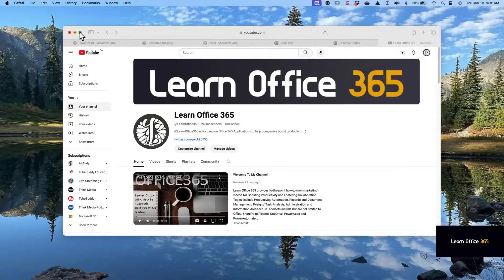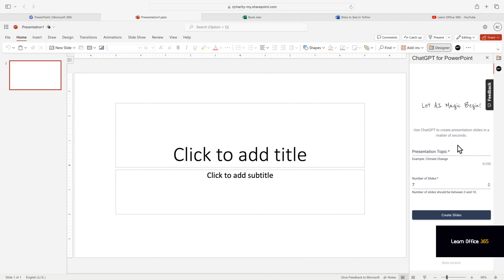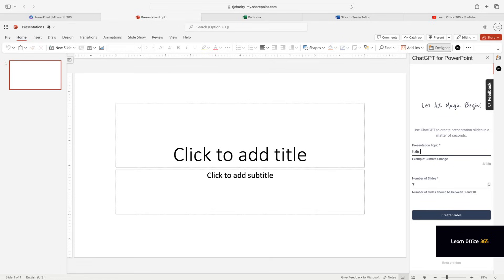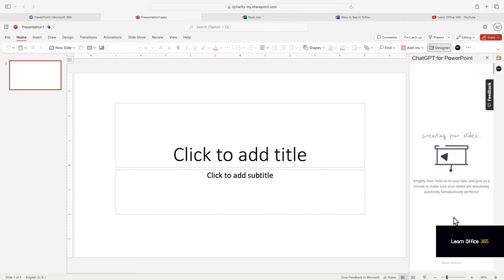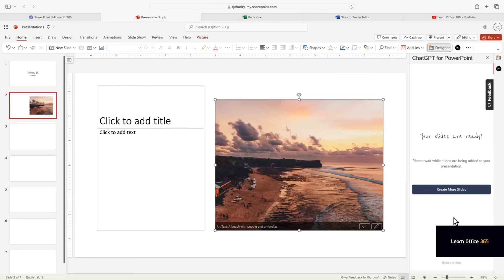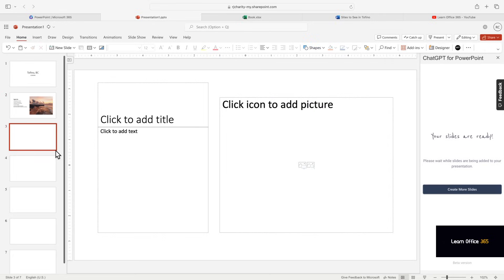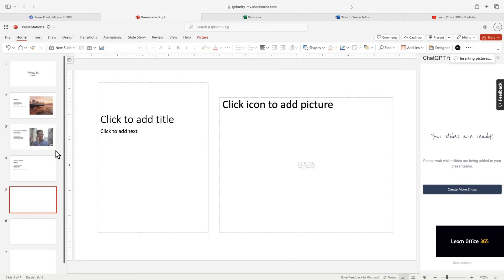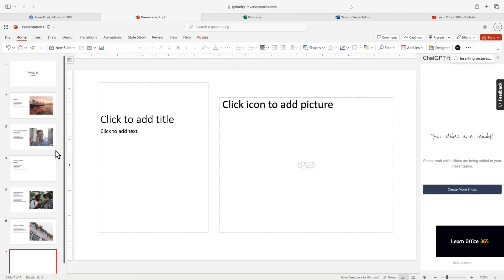How to use AI ChatGPT to Create Presentations - Quick Tutorial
How to use AI Chat GPT to Create Presentations Quick Tutorial. Use Chat GPTs AI to create presentations quickly in PowerPoint or any Office app. Open the Office App, go to Pluggins and add ChatGPT.